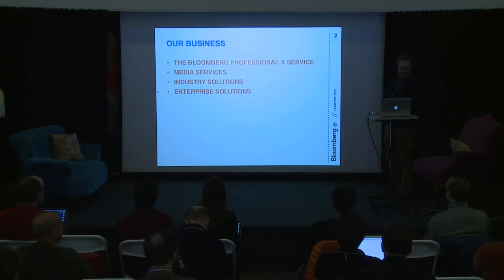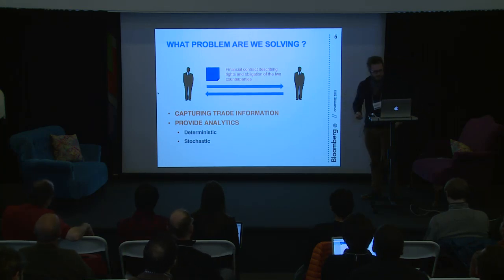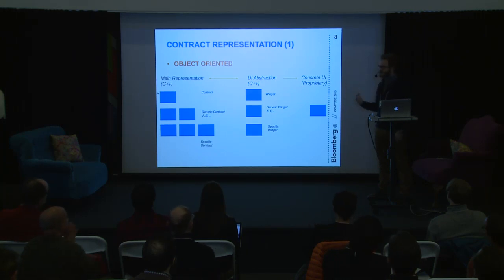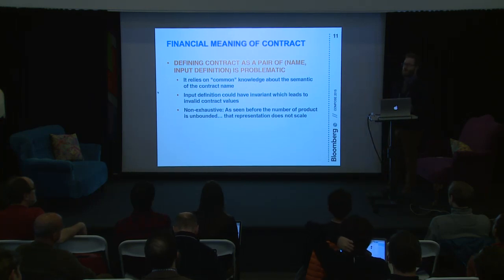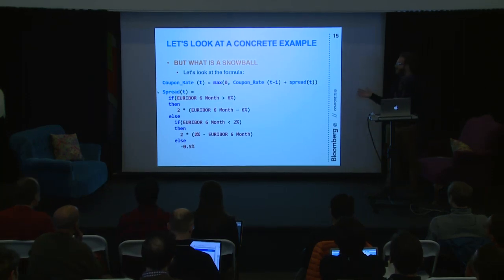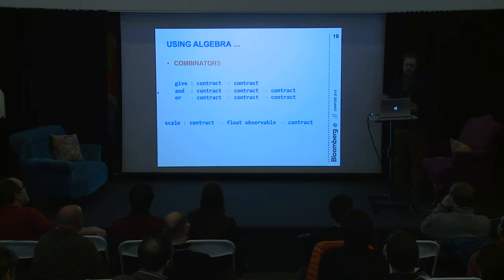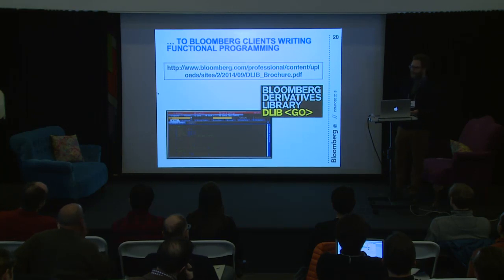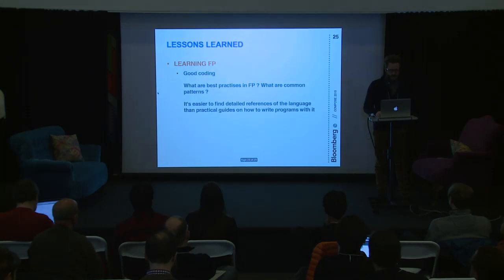Compose Conference - Functional Programming at Bloomberg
C◦mp◦se :: Conference

Functional Programming at Bloomberg
by Maxime Ransan